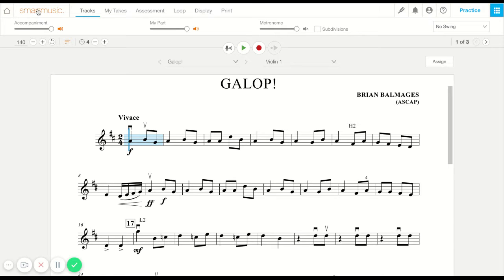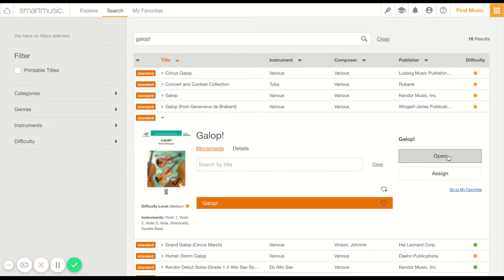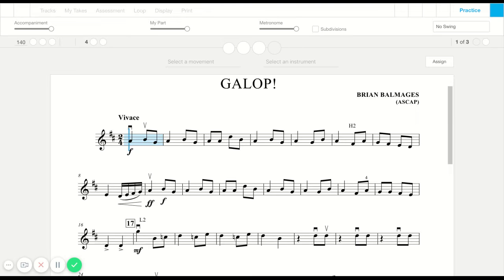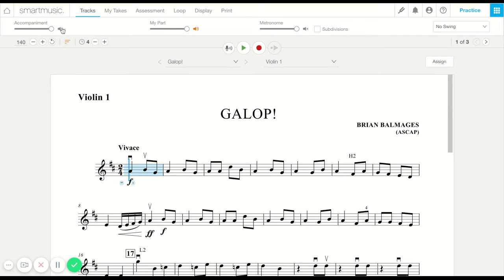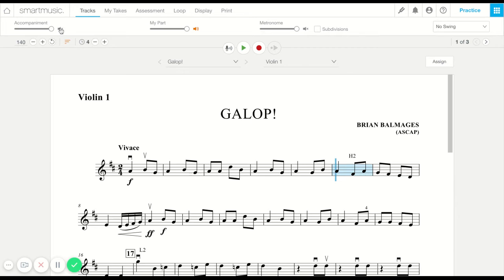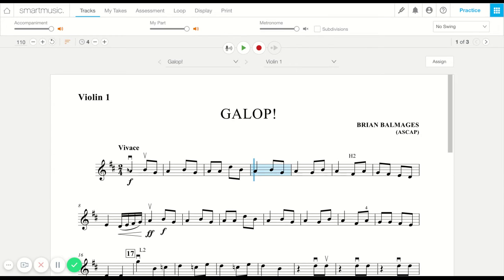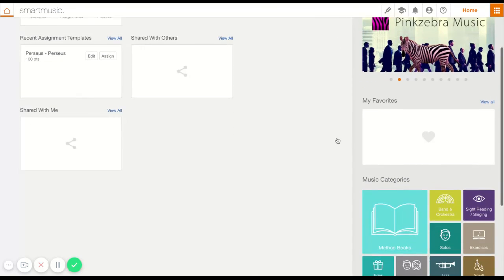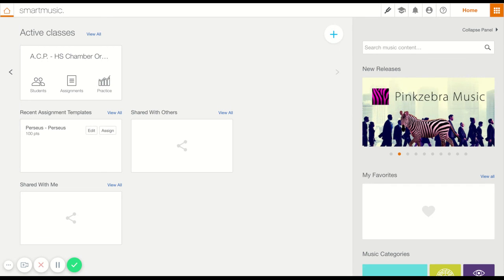7th Grade - getting started on "Galop!"